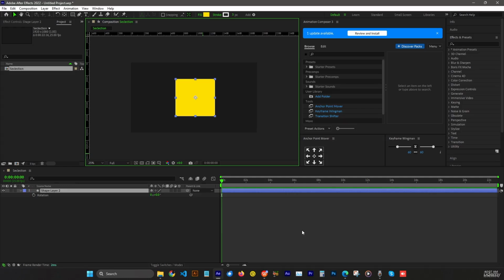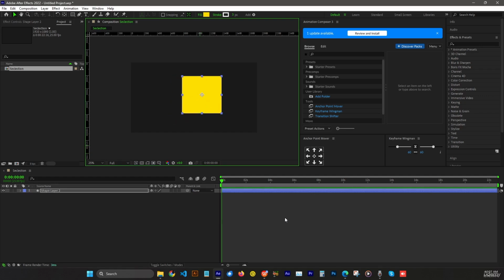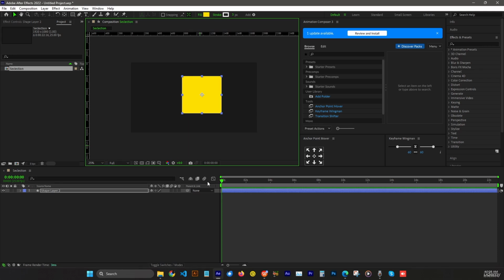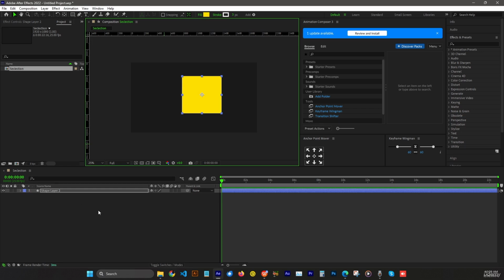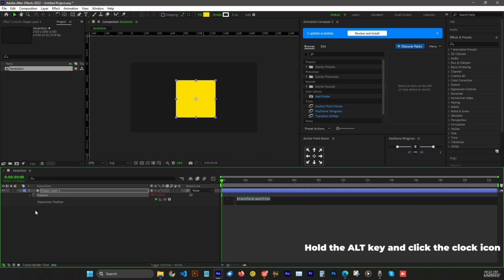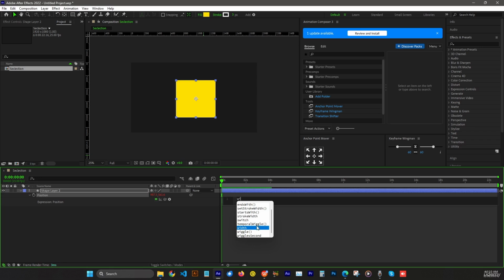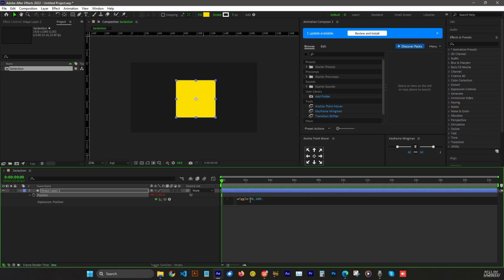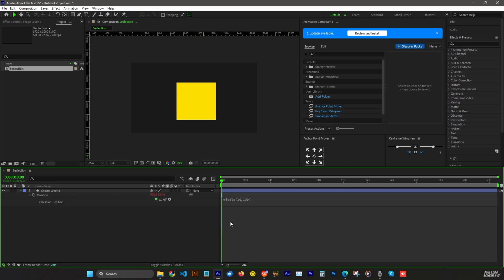12 using wiggle expressions